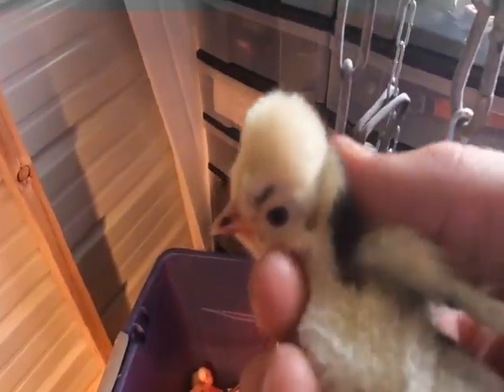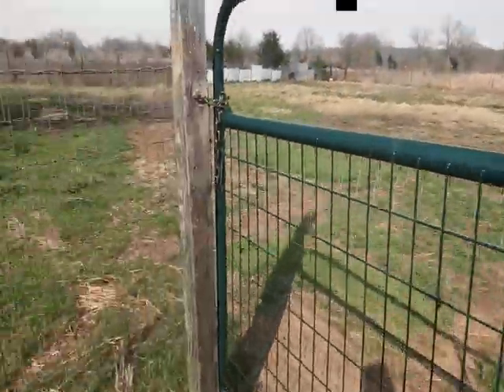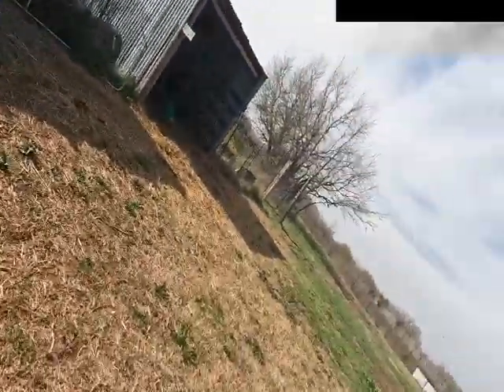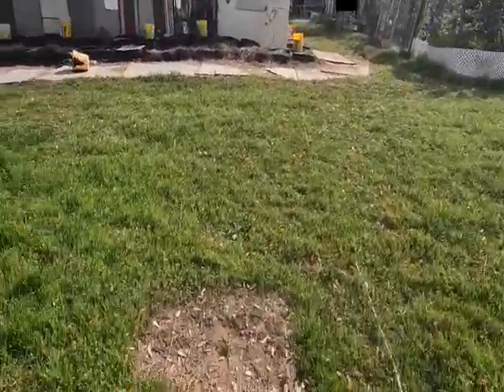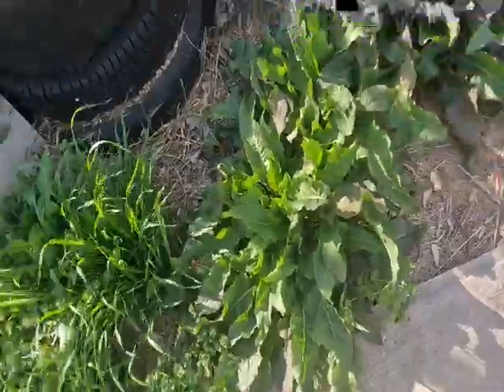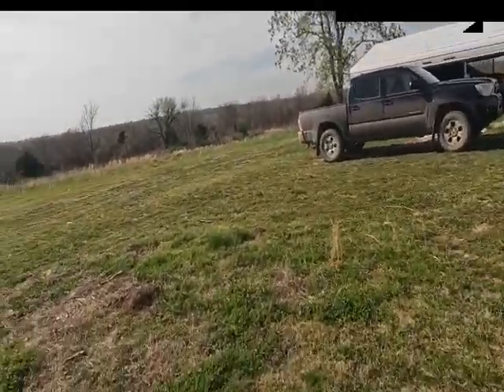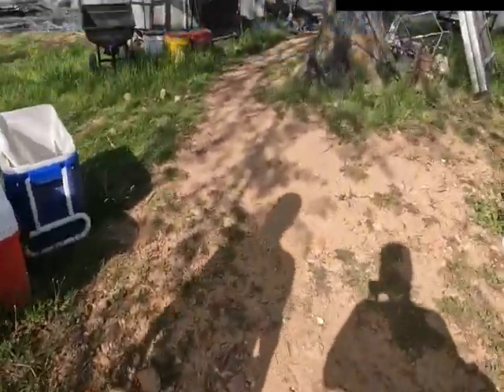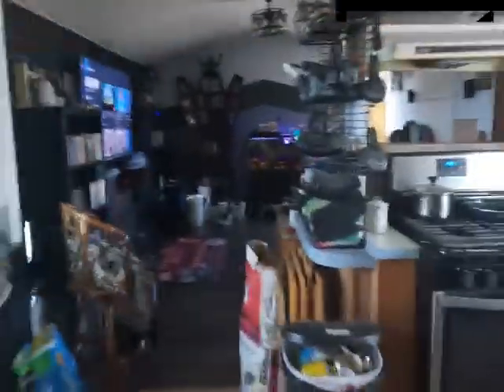a walk around the farm